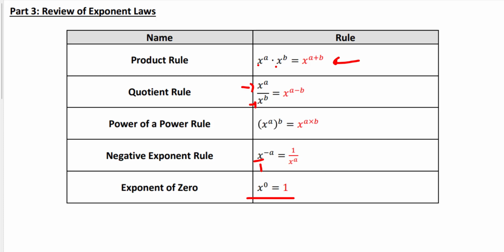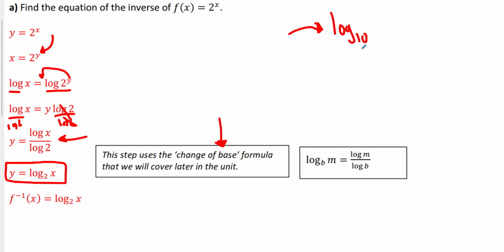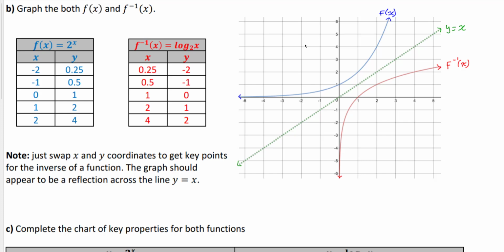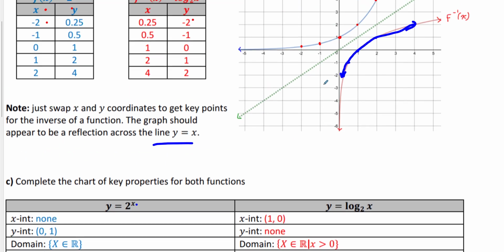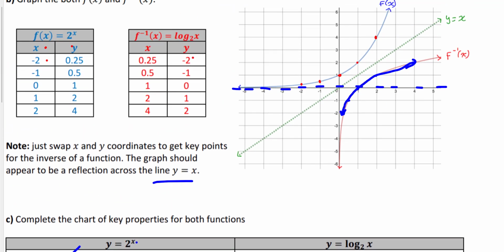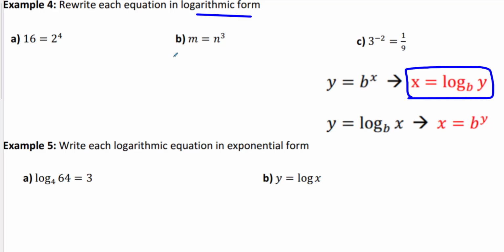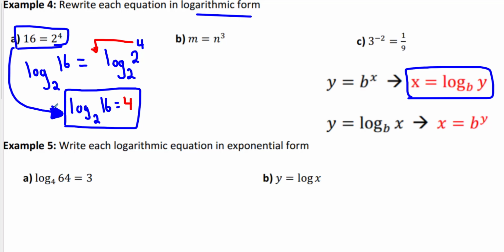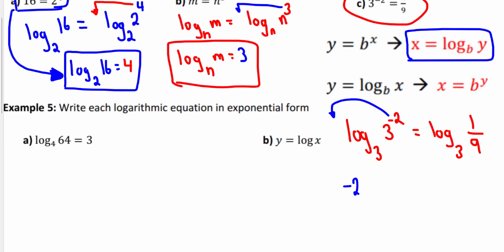Intro to Log Session 1 part 2